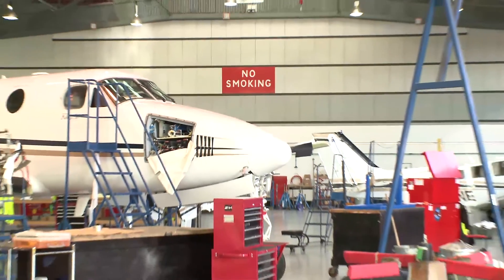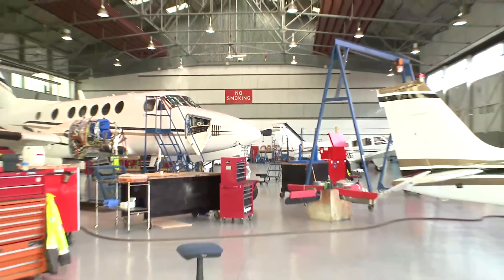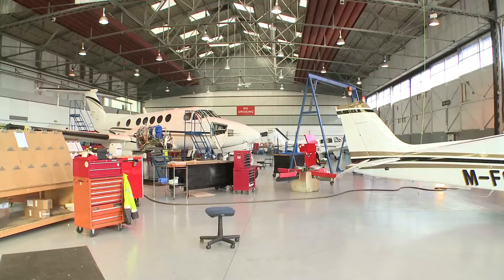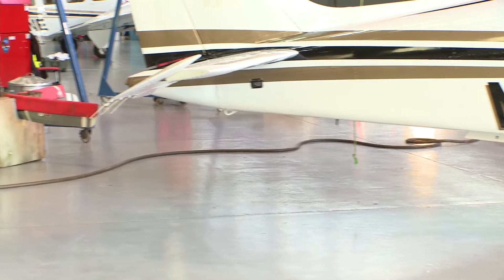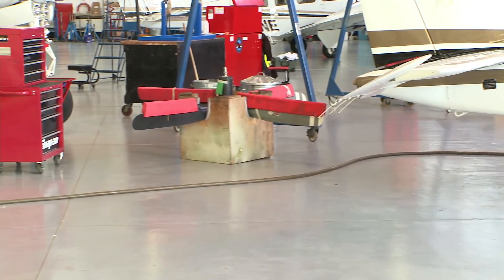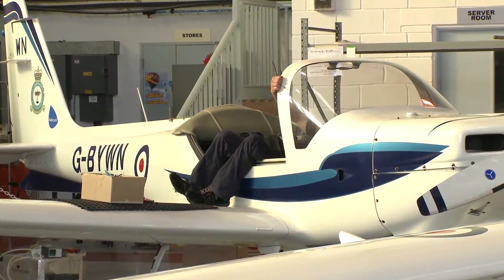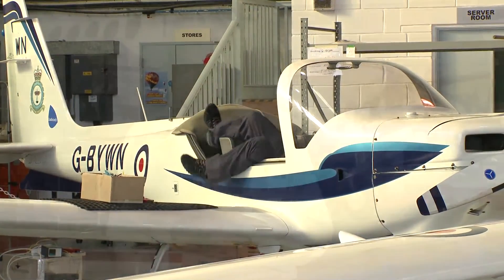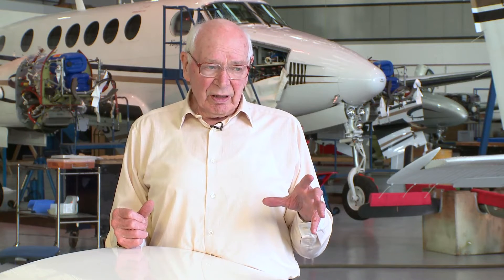John Charnley: Farnborough's A-Shed in 1940s and 2011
Aeronautical Engineer Sir John Charnley, filmed at RAE Farnborough, discusses working practices at Farnbrough in the 1950s and the contrast between 'A' shed in the 1950s and 2011.

For more audio and video interview extracts from John Charnley, visit the Voices of Science